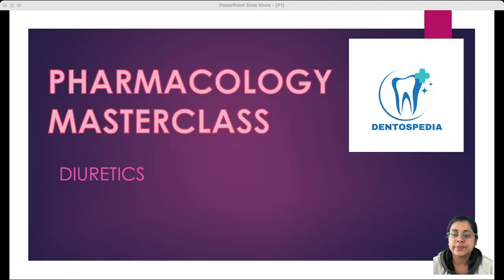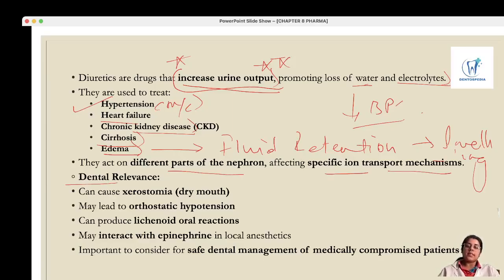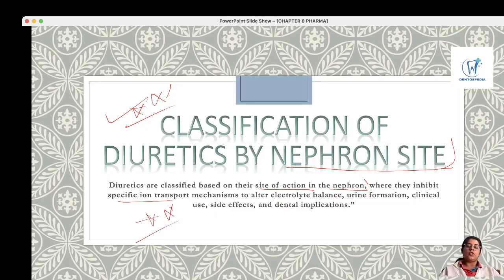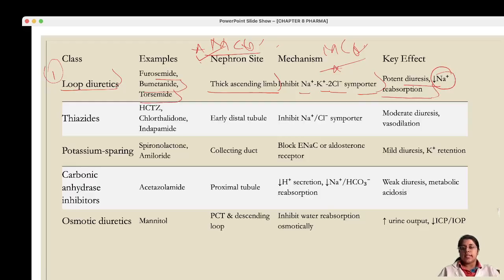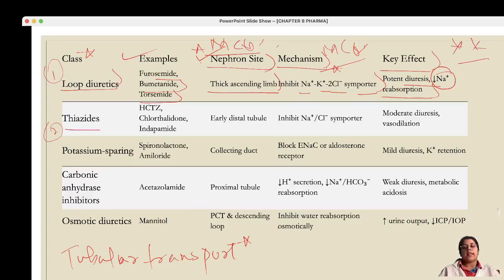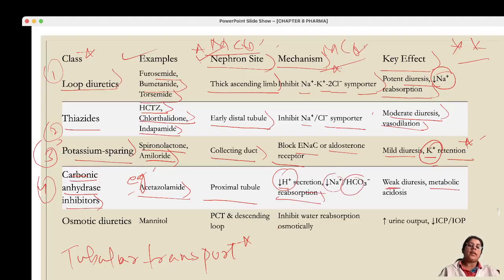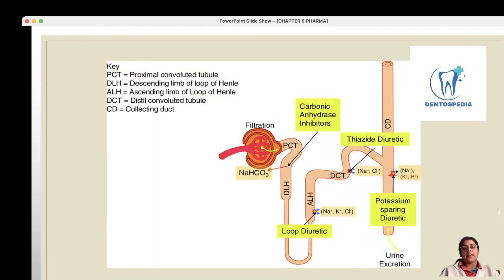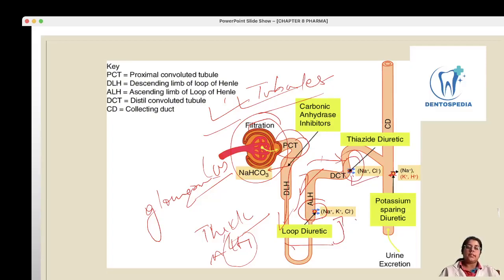DP 2 Diuretics Explained | Dental Pharmacology Masterclass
Welcome to DP 2 of the Dentospedia DENTAL PHARMACOLOGY MASTERCLASS SERIES 💊
In this lecture, we cover Diuretics — a high-yield pharmacology topic frequently tested in dental exams and clinically important for managing medically compromised dental patients.
Dentists commonly treat patients with hypertension, heart failure, renal disease, and many of them are on long-term diuretic therapy. Understanding mechanism of action, drug interactions, electrolyte imbalance, and oral side effects is essential for safe dental practice.
✔ Definition & mechanism of diuretics
✔ Classification of diuretics
✔ Common drugs (Furosemide, Hydrochlorothiazide, Spironolactone)
✔ Indications & contraindications

✔ Clinicians managing hypertensive patients

🌐 FOLLOW DENTOSPEDIA FOR DAILY MCQs, NOTES & MOCK TESTS

diuretics explained for dental students
diuretics dental pharmacology
loop vs thiazide diuretics
diuretics side effects dentistry
xerostomia due to diuretics
drug interactions diuretics dentistry
Dentospedia dental pharmacology